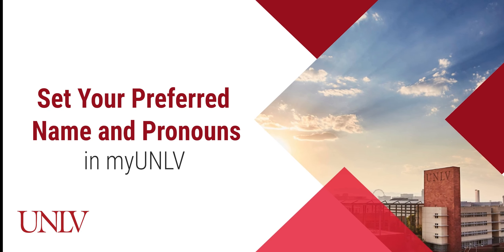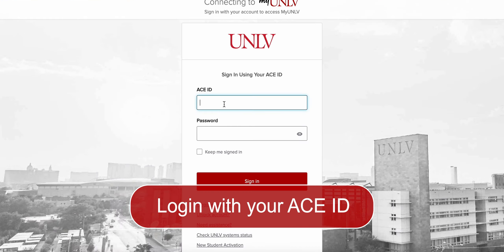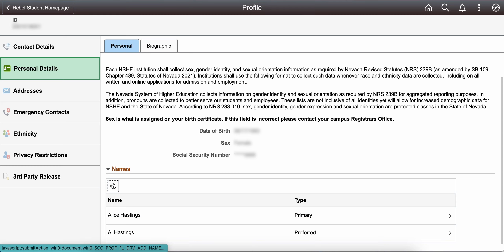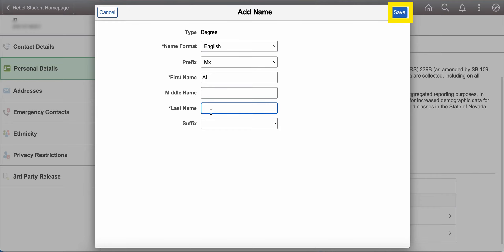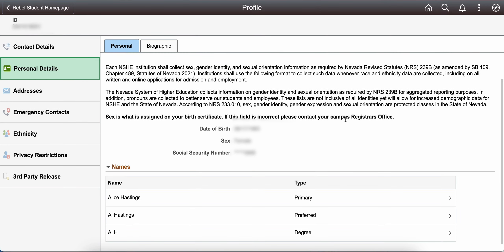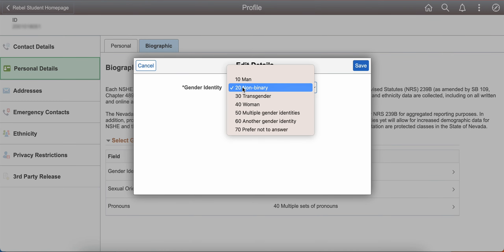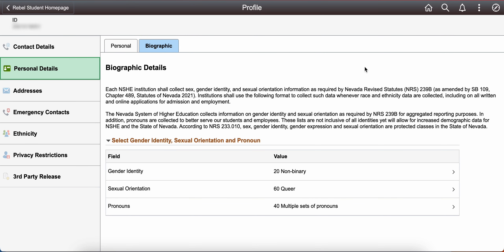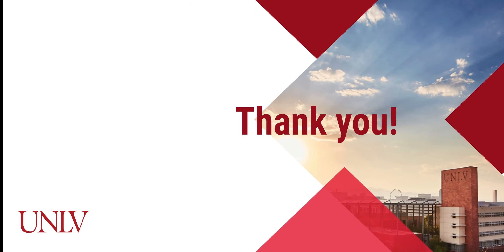Set Your Preferred Name and Pronouns in myUNLV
Follow along with this guide to learn how to set your preferred name in myUNLV. You can also set your pronouns. Your preferred name and pronouns will show in the Rebel Success Hub and on your instructor's class rosters. We hope you find this information helpful! Thank you!

0:00 - Introduction
0:10 - Log In to MyUNLV
0:24 - Navigate to Personal Details
0:33 - Adding/Editing Your Preferred Name
1:39 - Setting Your Gender Identity, Sexual Orientation and Pronouns
2:36 - Thank You!